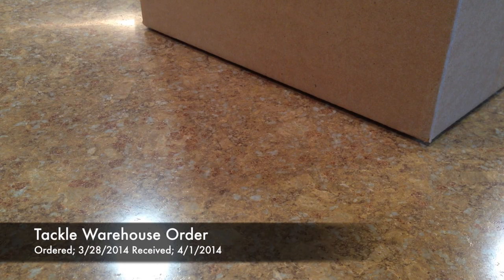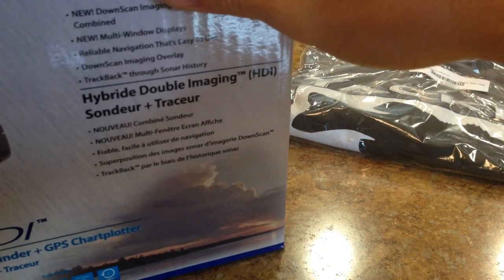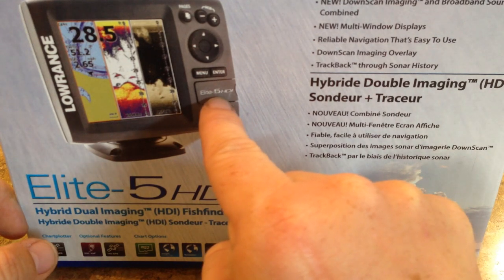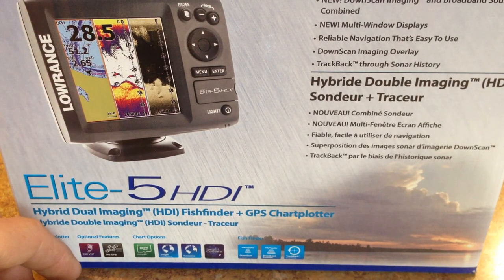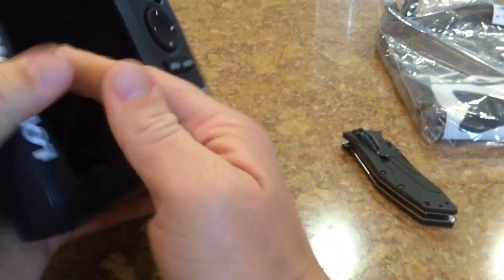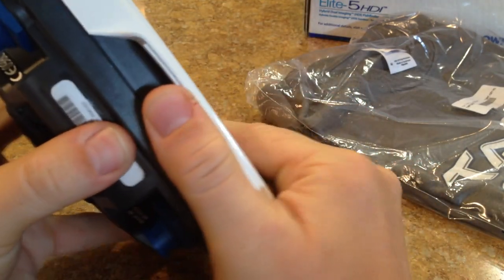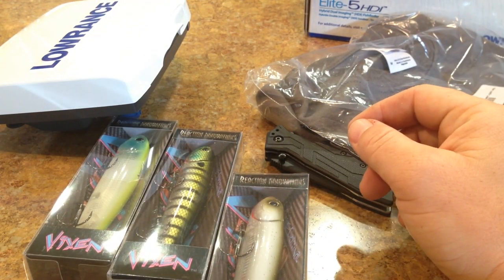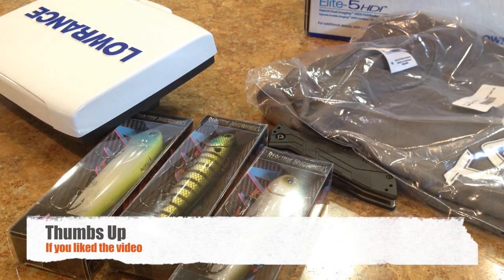Tackle Warehouse Order- New Kayak Depth Finder (2014)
Tackle Warehouse order. Ordered; 3/28/2014 Received; 4/1/2014.